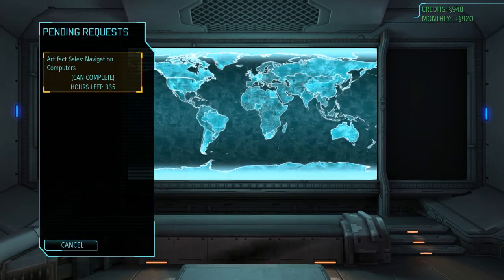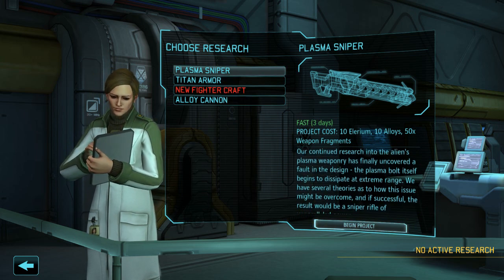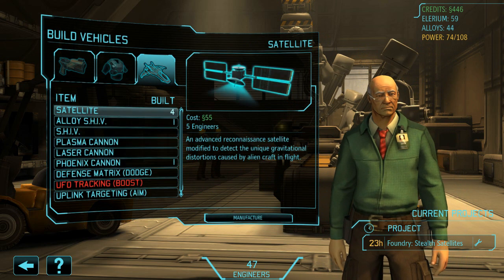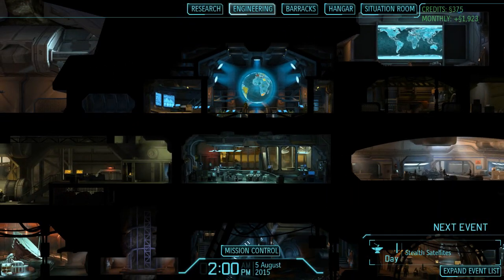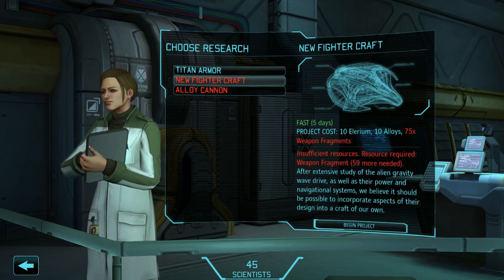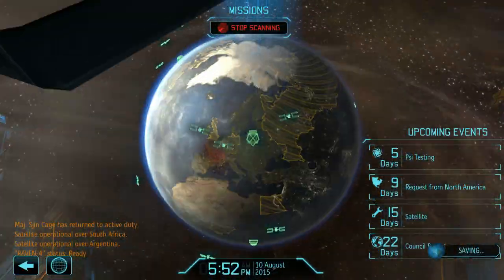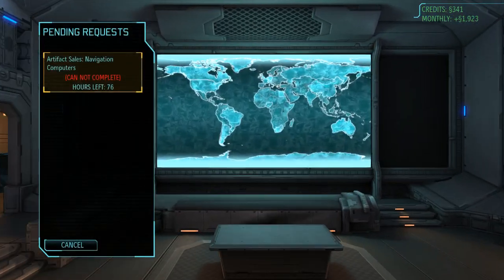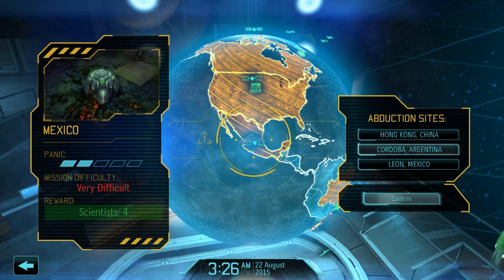XCOM - Team Yogscast vs Aliens #28 - The Overseer UFO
When evil aliens invade the Earth, only one group of people can stop their horrific advance - the Yogscast's XCOM division! Even permadeath can't stop our heroes, as we just end up renaming new soldiers in their honor! Rythian narrates and comments on an adventure probably doomed to failure - but hey, at least it will be an entertaining ride. We hope.